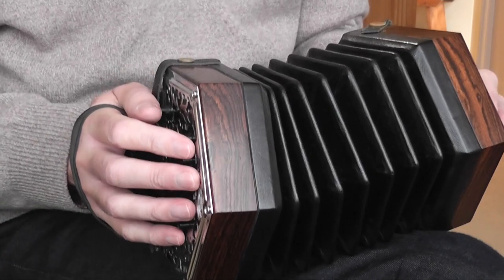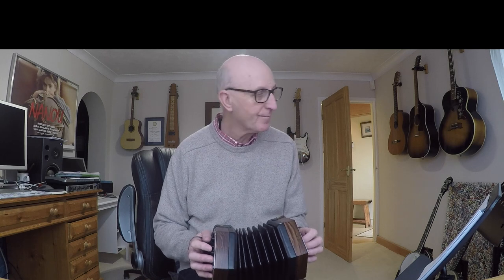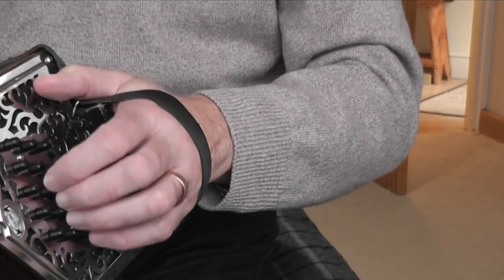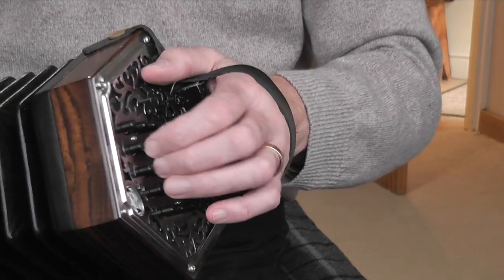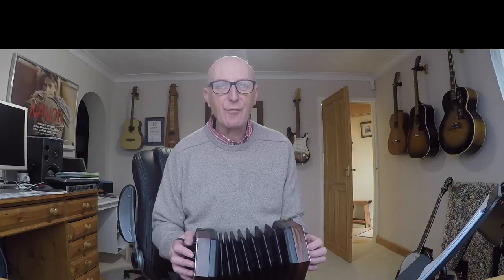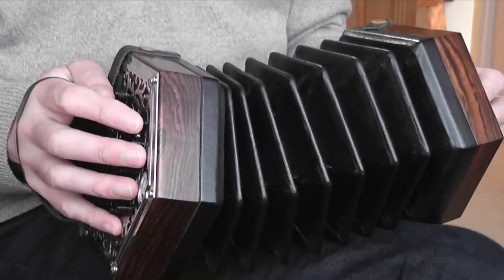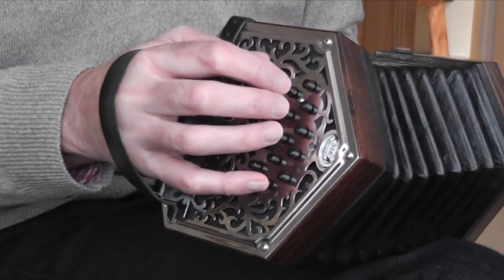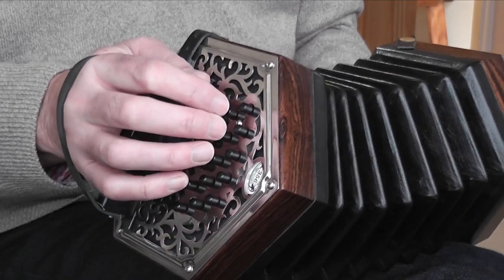Popeye The Sailor Man CG Anglo Concertina Tutorial Clip